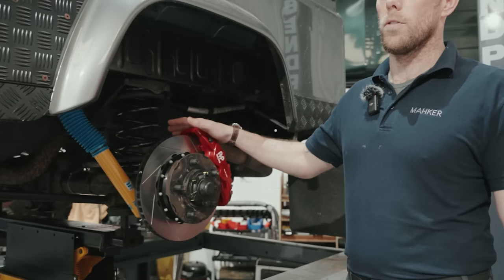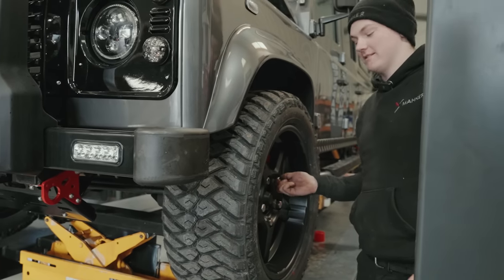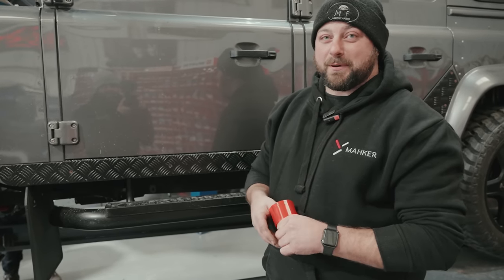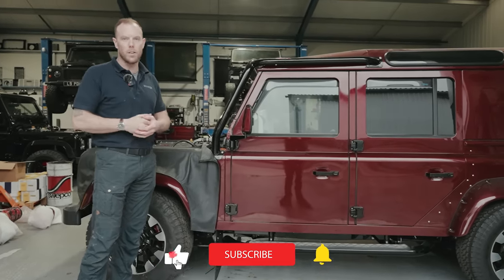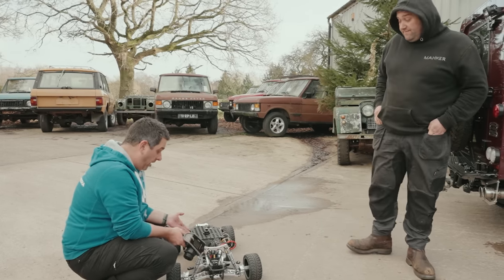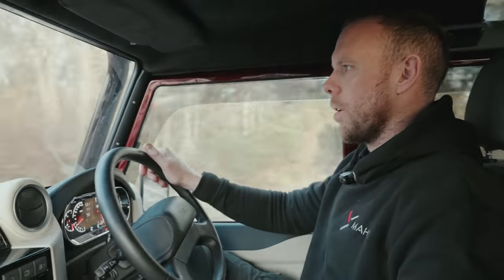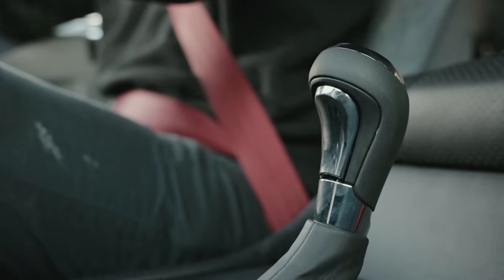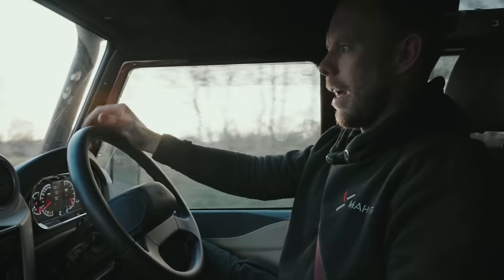HOW DO YOU STOP A 550HP LS3 LAND ROVER DEFENDER - AP RACING BIG BRAKE UPGRADE || Mahker Weekly EP066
Brakes. BIG BRAKES. When you're packing serious power into a big vehicle like a Land Rover, you NEED to be upgrading your brakes to deal with those horses. We're fitting our 18 inch Extreme Big Brake Kit to this lovely LS3 converted Defender 110, brought to us by our good friends at SMC Automotive.
Project Goliath is also very nearly ready to head back over the sea to Northern Ireland. We've had some niggles with this lovely build from BLRC but it's driving nicely - just need to put some miles on the clock!

MAHKER MERCH!

00:00 Introduction
00:15 BIG BRAKES
01:37 Installation
05:15 Paul's Orange 90
07:09 PROJECT: GOLIATH
10:23 Goliath Road Testing
16:05 HOW MUCH for a LS3 or LT1?
16:46 Outro & BONUS

Land Rover
Defender
Discovery
Range Rover
4x4
Off-road